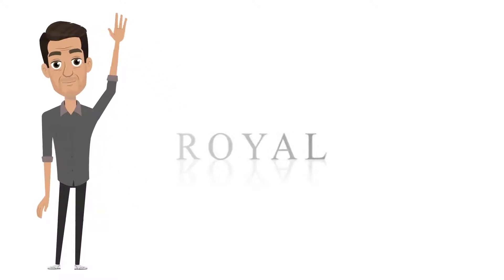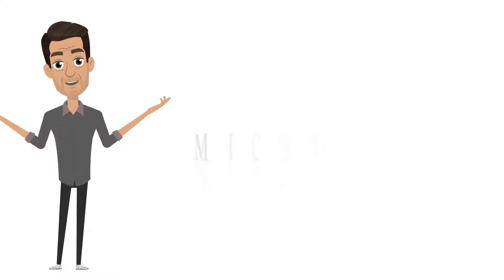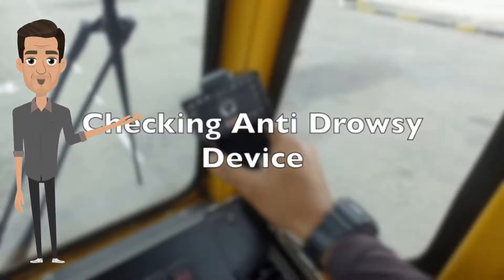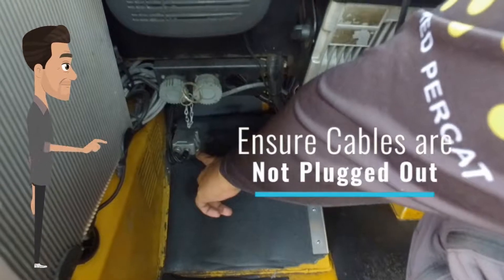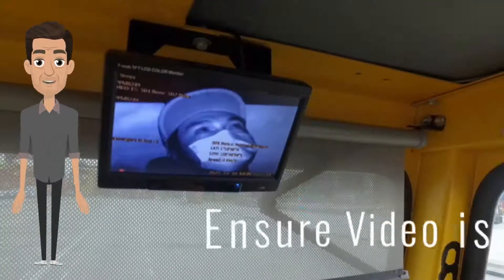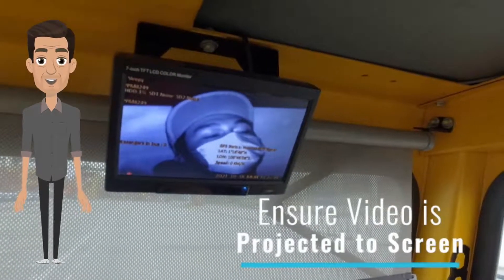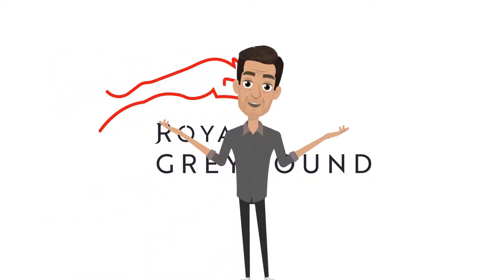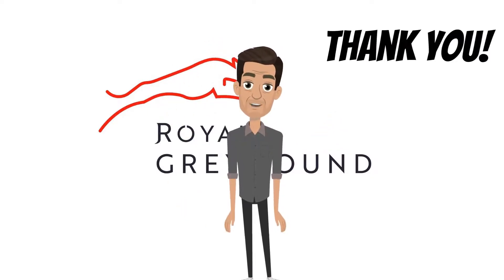PM Micro Lesson 3 - ADD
In this video, our Royal Greyhound team member will be showing how to check on the Anti Drowsy Device (ADD) in the Prime Mover (PM).

We are hiring!